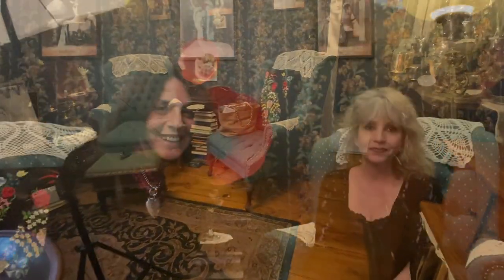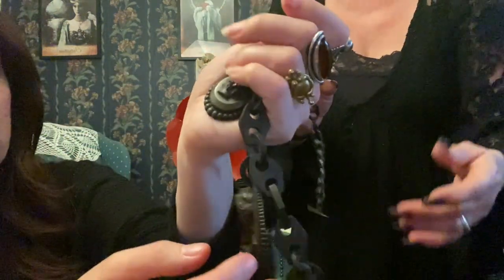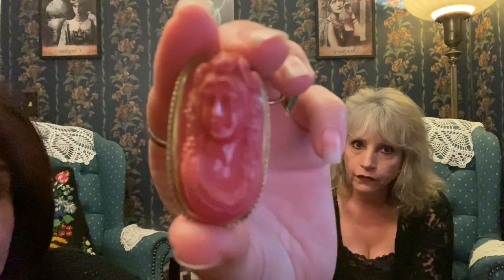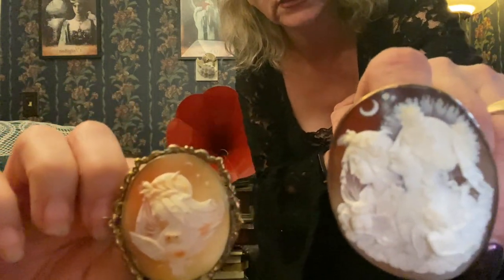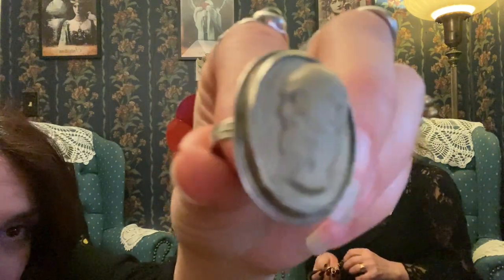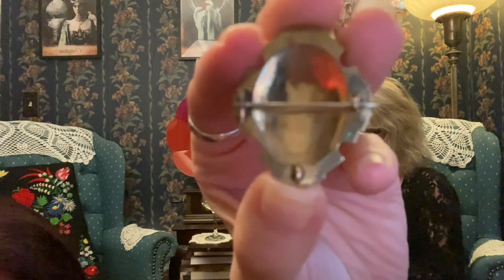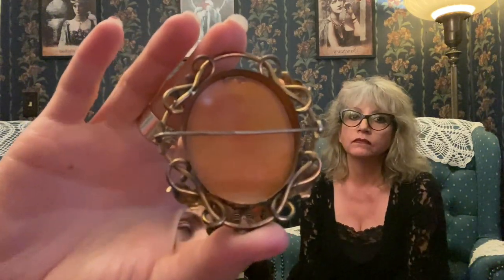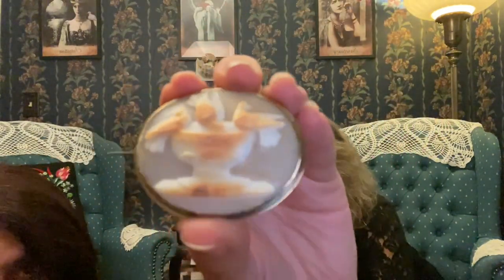All About Cameos! Symbols, Materials, Construction, Value!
All About Cameos! Symbols, Materials, Construction, Value! Learn all about antique and vintage Cameos! The real, the costume, the symbols and how to tell value and quality! And what to look for!
♥︎ FRIEND MAIL
Hudson Vintage
Blairstown NJ
07825